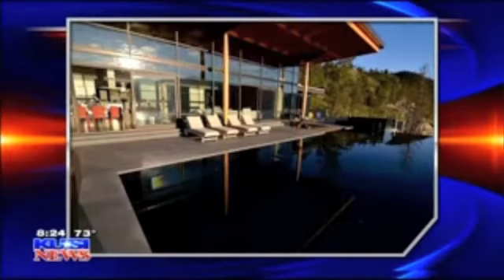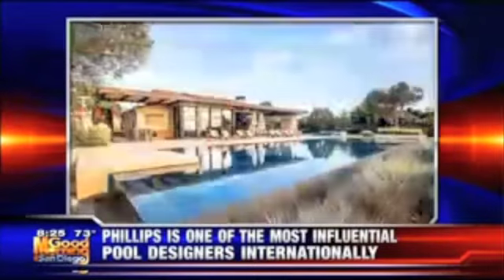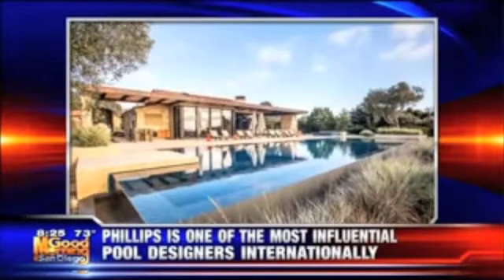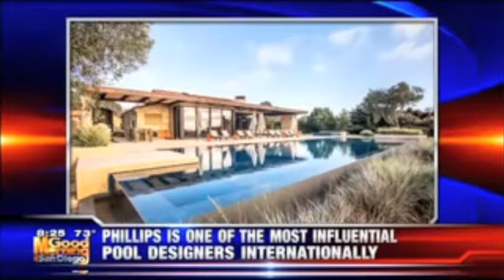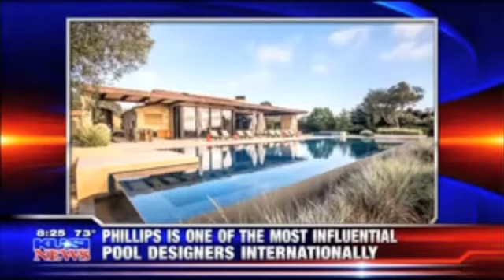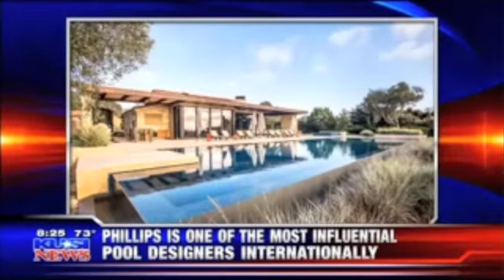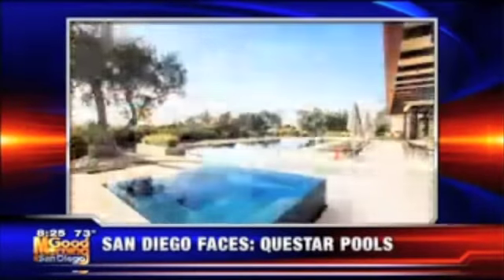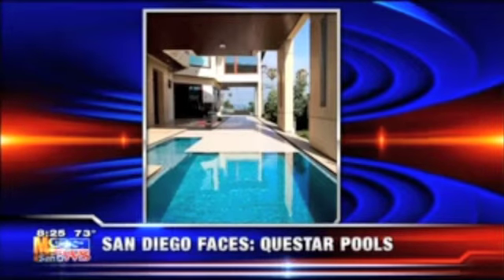Faces of San Diego: Questar Pools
Faces of San Diego
San Diego Home & Garden